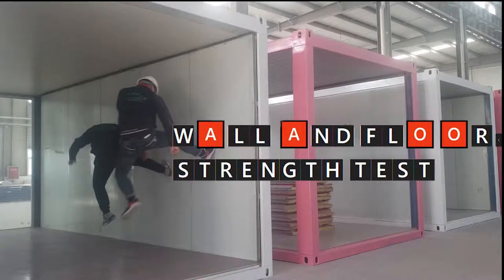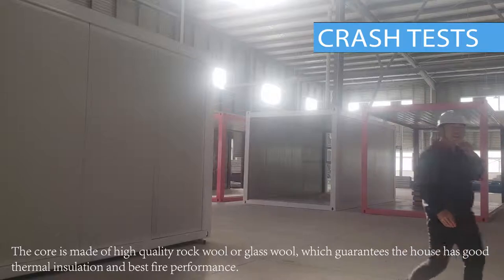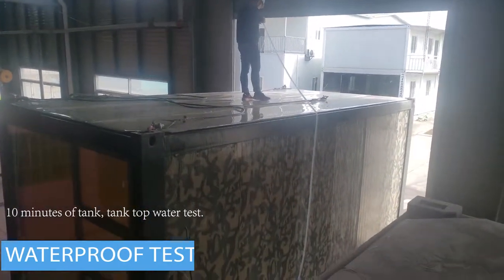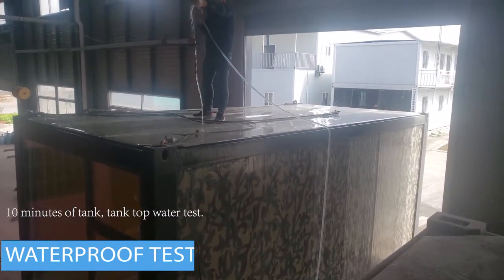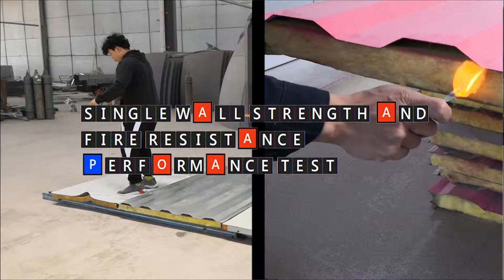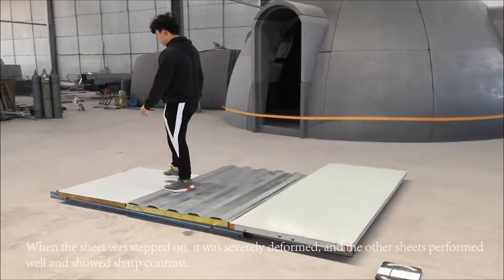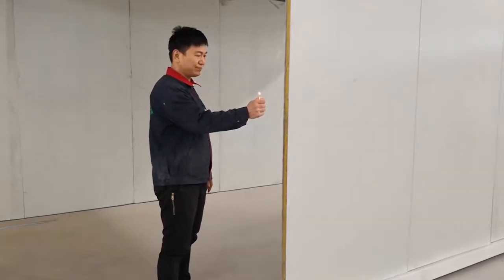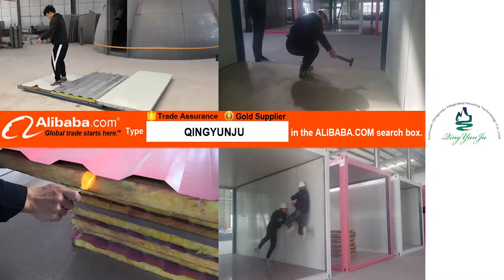China container house quality test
Kick, hammer, soak in the water, burn with fire! Look at the performance of Chinese container companies?